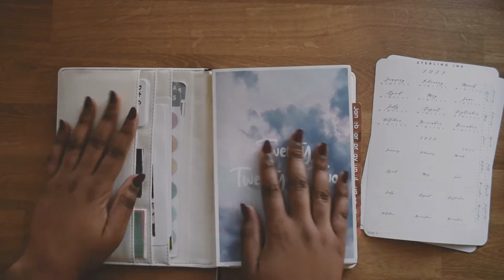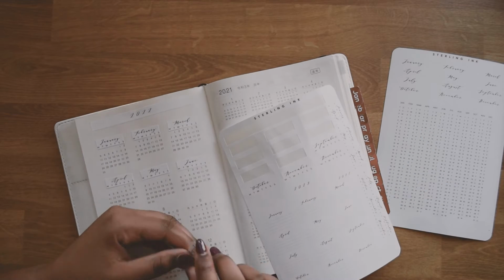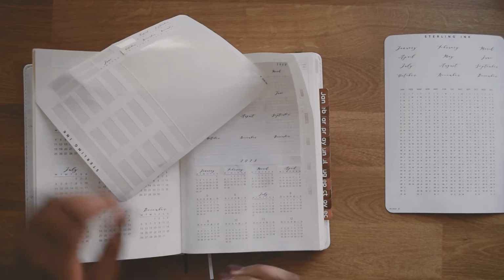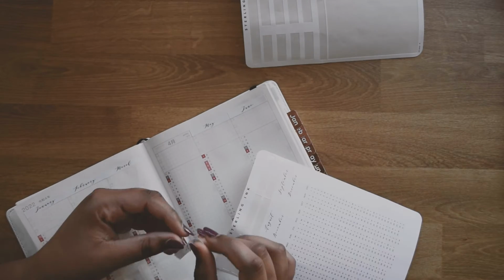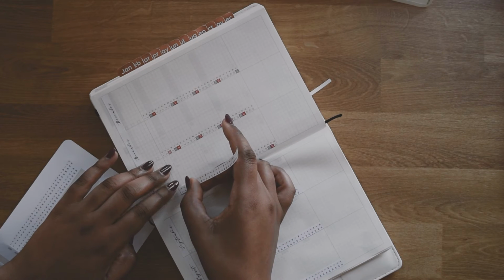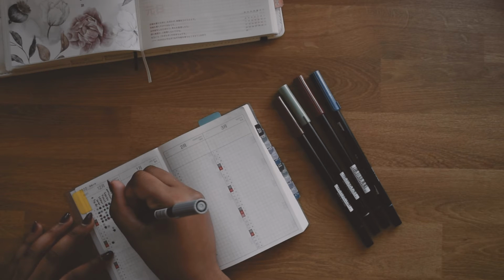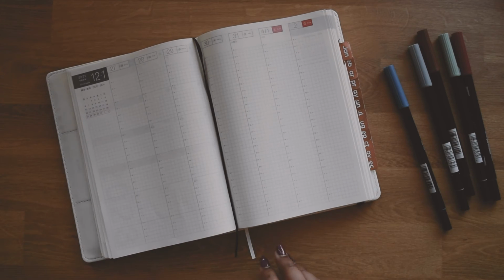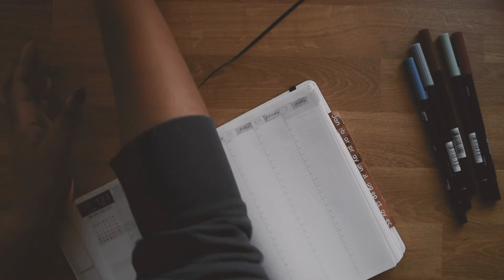2022 Hobonichi Setup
Finally, I am all set up for 2022 in my Hobonichi planners, both the A5 cousin and the A6 original! I am so excited for what 2022 has in store for both Nerdy Artists and myself, and I hope that you enjoy this quick set up.